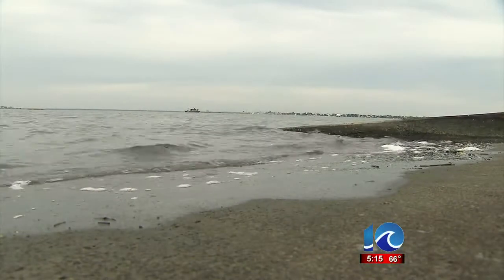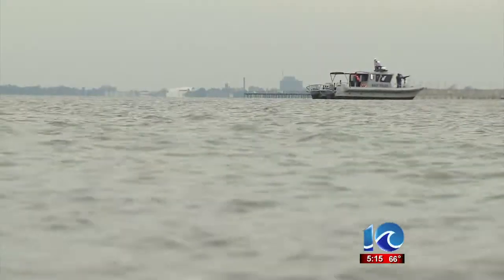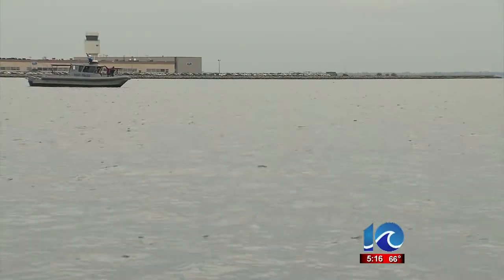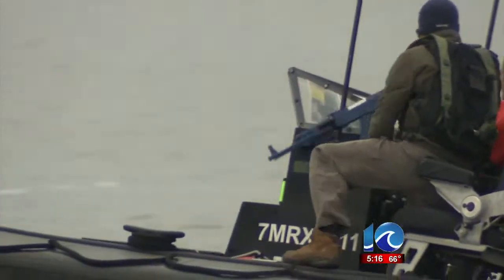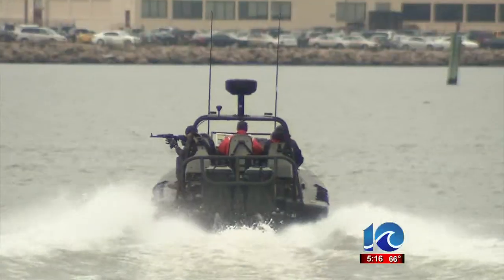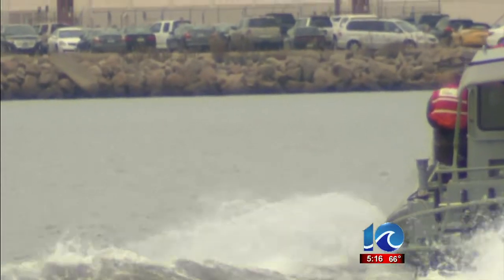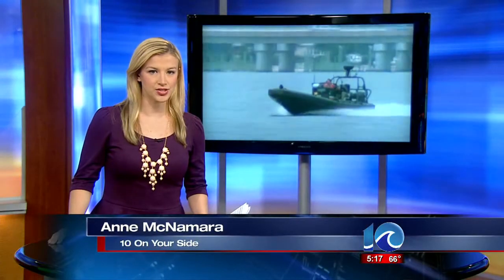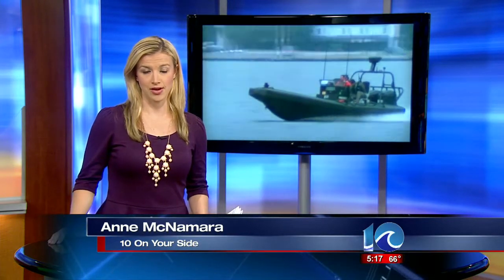Anne MacNamara reports on training exercises at Naval Station Norfolk